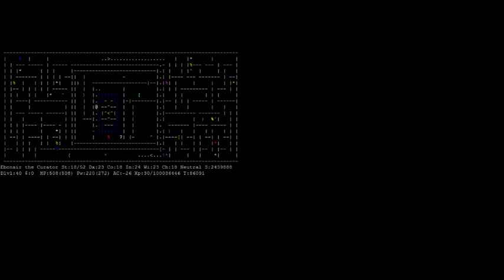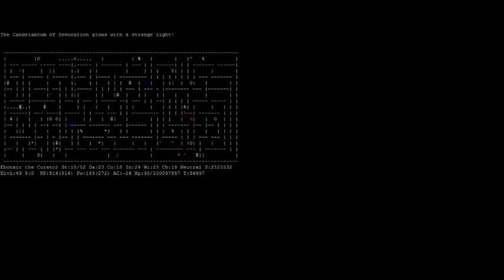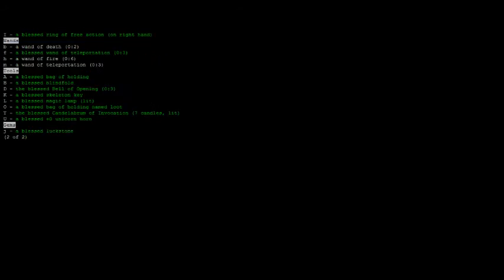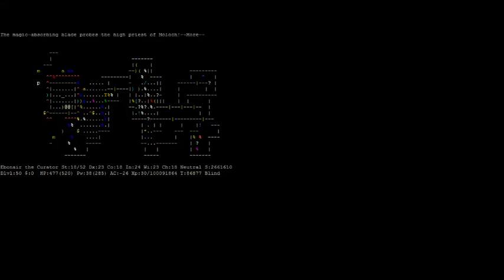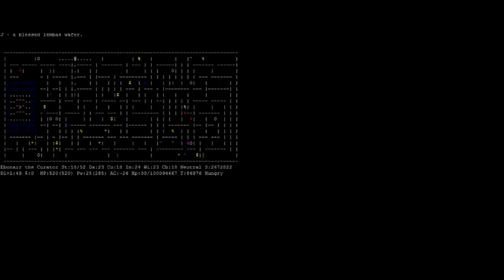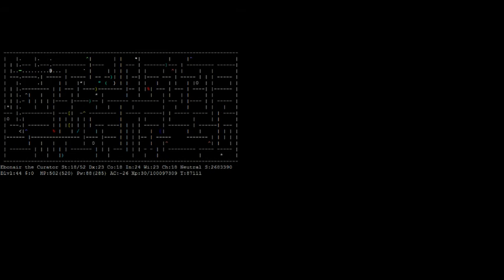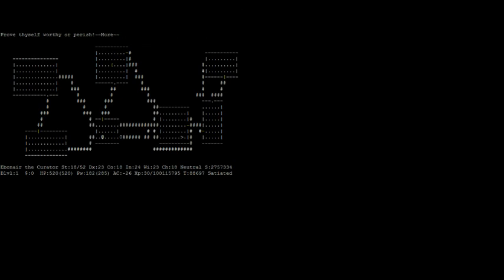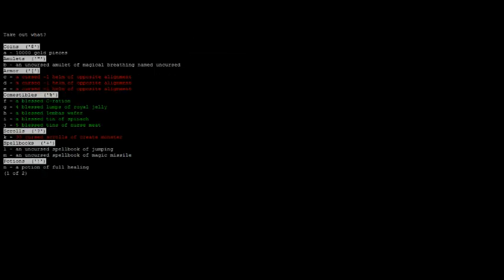Death of the Roguelike 4b: Nethack (Ebonair's epic run)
In this part of the episode, Harrison Massey (@IAmAboutUs) and I began with the illusion of spectating Ebonair's high-level play for a bit before showing some of the early game, but found ourselves swept up in the excitement of bearing witness to an ascension. (To be continued on Friday, February 21!)